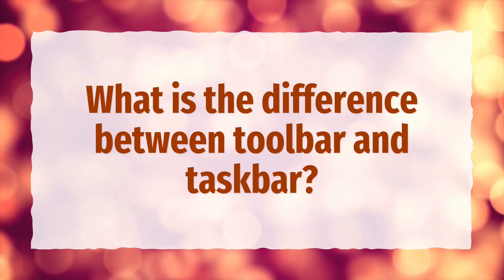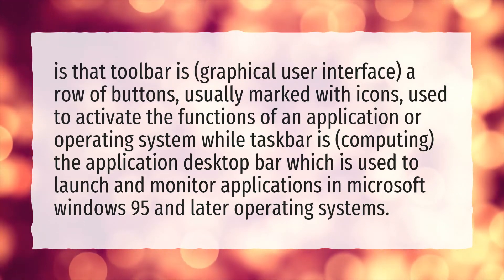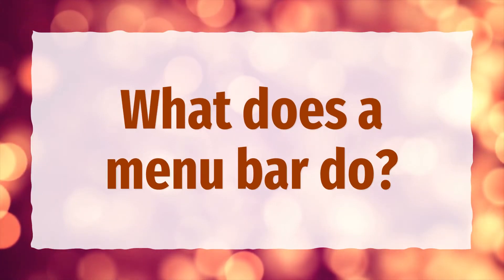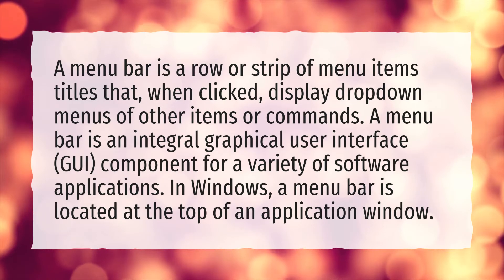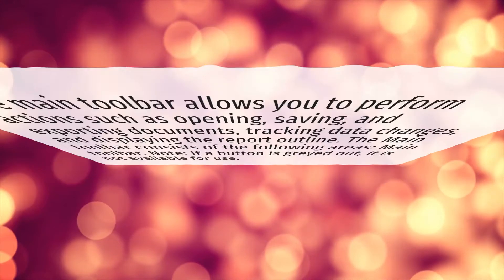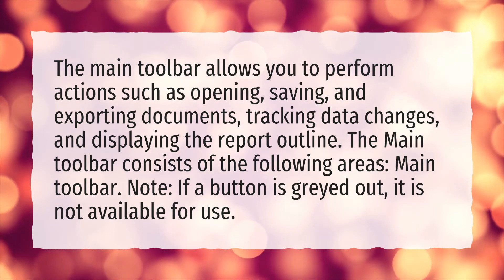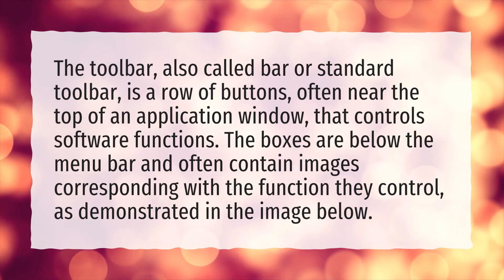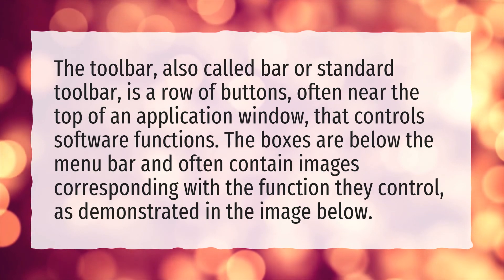What is the difference between toolbar and taskbar?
More About What Is Menu Bar And Toolbar? • What is the difference between toolbar and taskbar?